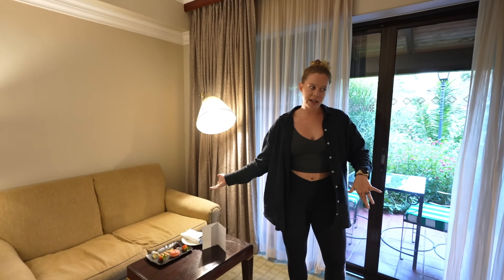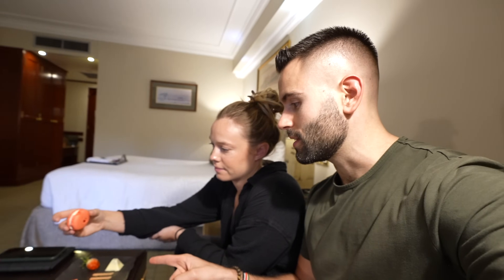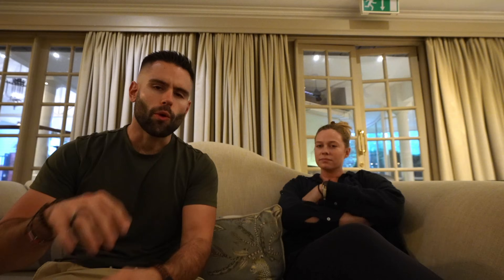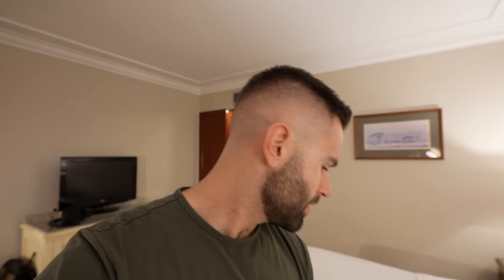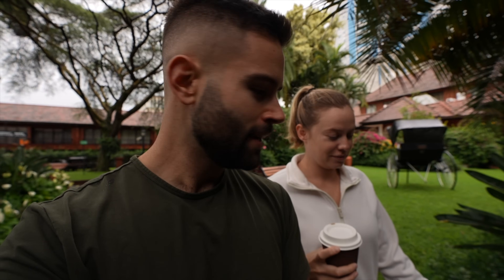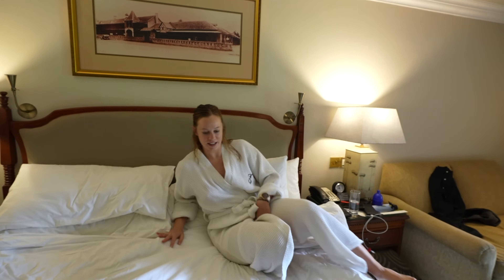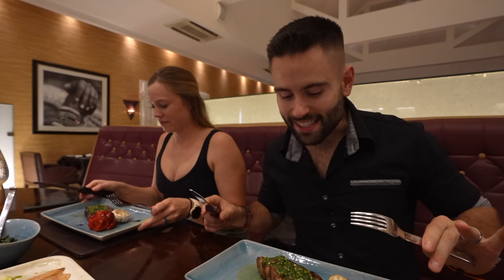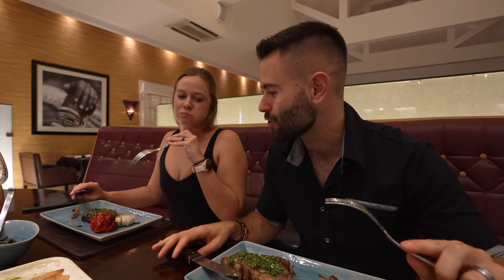Our Weekend at Nairobi's Most Famous Hotel / Fairmont The Norfolk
Built in 1904, Fairmont the Norfolk hotel is the second oldest hotel in Nairobi, Kenya. 120 years later, this fine establishment still stands and was kept in a pristine condition while keeping its charm and elegance from the early 1900's.

For all your travel planning needs in Kenya, make sure to check out our friends at Ongeri Expeditions. Make sure to let them know we sent you and they will go the extra mile to make your adventure happen!

The Fairmont Nairobi's property is simply stunning. From the lush gardens all around, to the vintage car and carriages, you need to spend some time walking around the different paths to truly appreciate the hotel. Otherwise, the hotel itself is a true 5 star hotel with nice rooms, a stunning lobby with a lot of seating areas, a patio and a very elegant bar. In terms on amenities, Fairmont Norfolk has everything from a heated pool, a fully equipped gym, souvenir shop, spa services, valet parking and even a fine dining restaurant.

Hotel aside, Tracey has been wanting one of those safari dress since she arrived in Kenya. Finally, she found the one at the Enanai Boutique inside the Fairmont Hotel. A very nice luxury souvenir shop where everything is sourced from local designers and artisans.

The highlight of our staycation in Nairobi was truly our dining experience at Tatu, Fairmont's signature restaurant. This was the best fine dining meal we have had in Kenya. Tatu means "3" in Swahili and they chose that name to represent their three pillars. which are good ambiance, good service and good food. Like we mentioned in the vlog, if you have the opportunity to dine at Tatu, ask for the chef's table.

And to end this weekend getaway in Nairobi, we spent our morning enjoying some couple relaxation time thanks to Spa by Xenaxia a well renown spa company which has locations in different luxury hotels around Kenya.

Chapters:
0:00 Welcome to Fairmont The Norfolk
0:29 Fairmont Nairobi Room Tour
3:05 Fantastic Dinner Buffet
6:44 Room Turn Down
7:08 Rainy Morning at the Fairmont Hotel
9:01 Full Tour of Fairmont The Norfolk
11:53 Room Service
12:16 Safari Dress Shopping
13:36 Fairmont Lounge
14:01 Fairmont's Signature Restaurant - Tatu
24:41 Ultimate Relaxation Morning
27:38 Fairmont The Norfolk Review